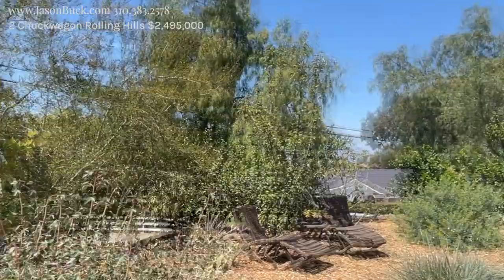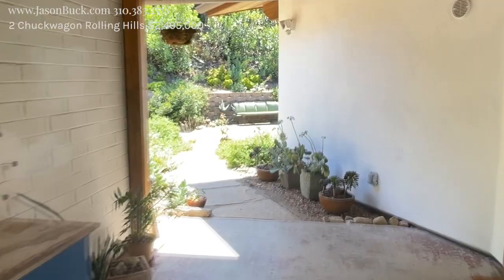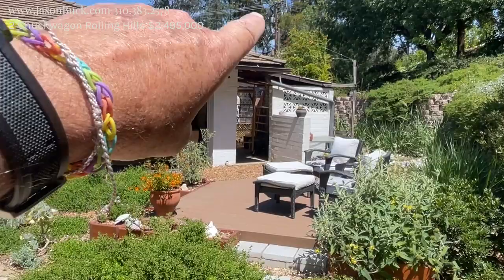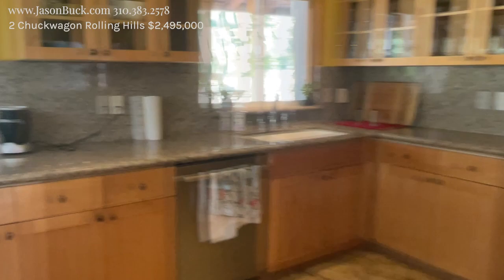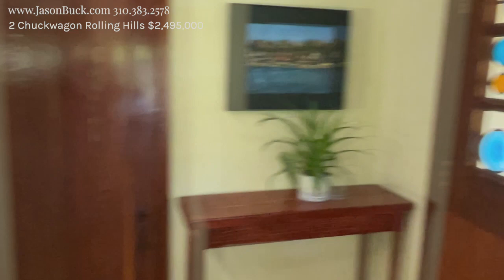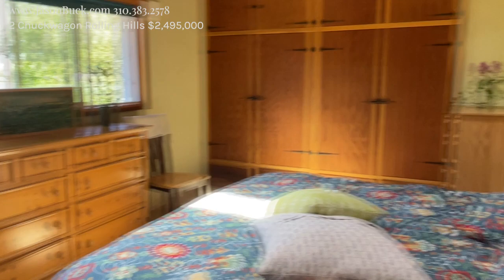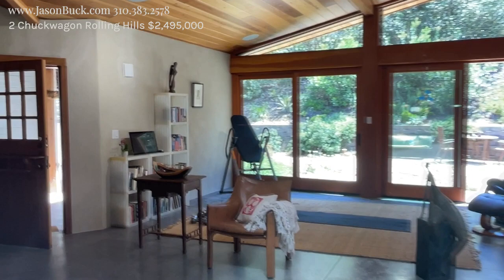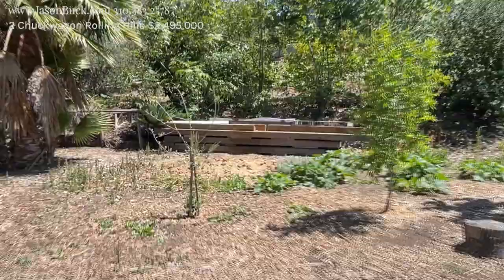Incredible Architecture, Yard and Opportunity in Rolling Hills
takes you on a virtual tour of an Incredible Architecture, Yard and Opportunity in Rolling Hills.  Rolling Hills is a private gated community in Palos Verdes. Most of the properties are over one acre in size as the city was designed as a dude ranch. Each property has to have a section reserved for a barn, be single level "ranch" style, and painted white. There is a homeowners association that has architectural control over the homes. Its truly a unique experience to visit this City and you would never believe its in Los Angeles.
2 Chuckwagon is an incredibly special, minimal energy home. The home is separated from the garage by a small breezeway and the garage is intended to become a studio. As such, there are approved plans for a new 3 car garage and still you have room to add an ADU if desired. The pictures speak for themselves as to the charm and quality of this home with its beautiful wood beams, posts and ceilings. The large windows let in plenty of sunshine and look out over the verdant and productive gardens, loaded with fruit and citrus trees as well as enough vegetables to feed you and all your friends! The addition was the first home done in California with hempcrete (watch the attached video) and the insulation for the home was imported from Germany and is made up largely of wood by-products from the Black Forest. The passive heat recovery/ventilation system keeps the temperature at a near constant year around.